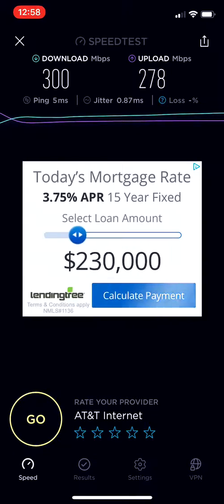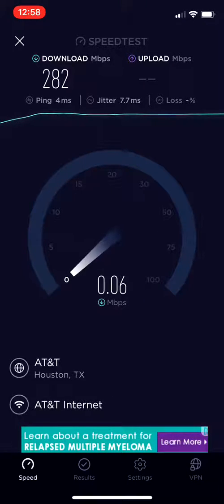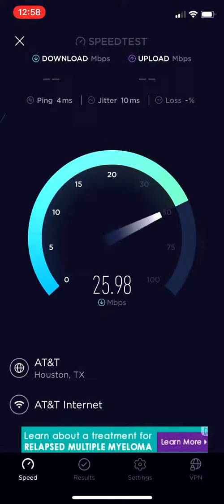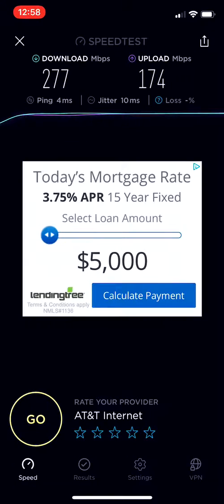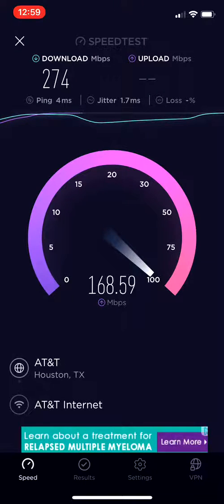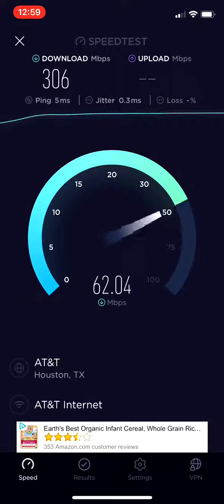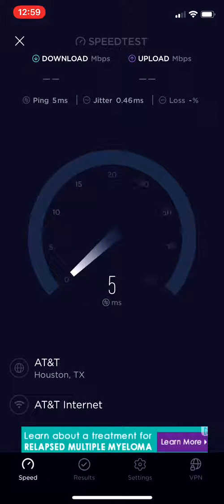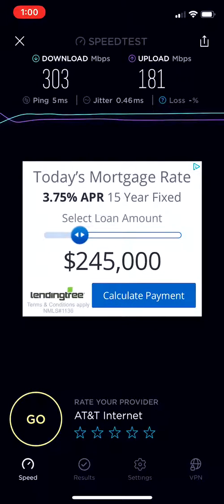How to get super fast WiFi iPhone X 📲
This video is demonstrating that the iPhone X can receive extremely fast Wi-Fi connectivity.